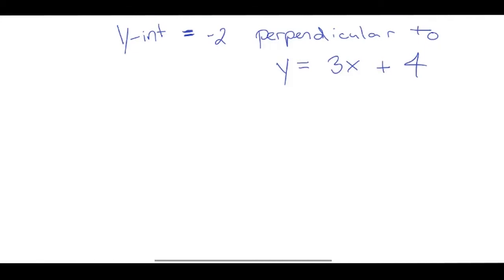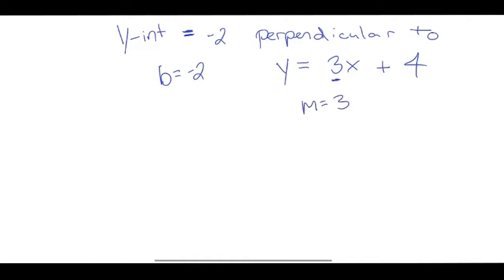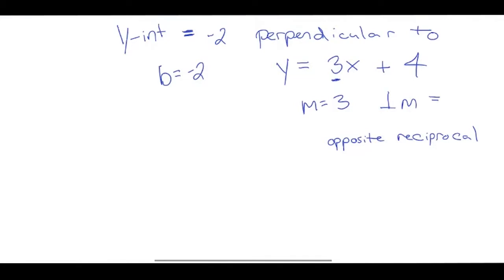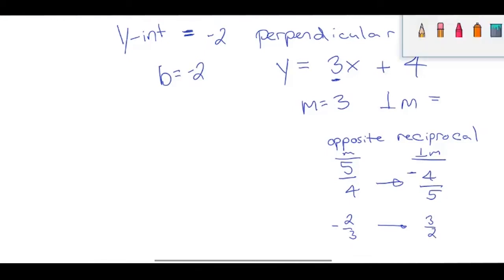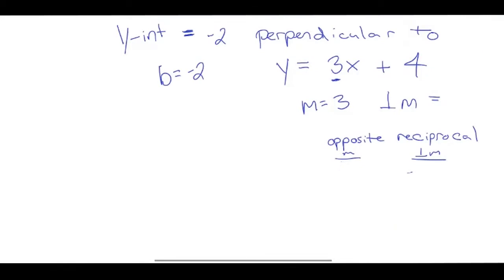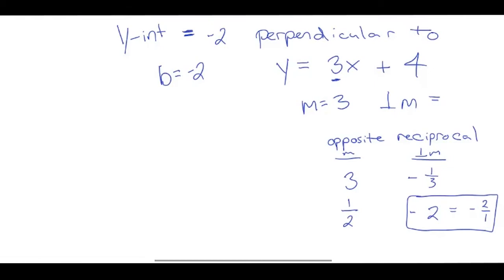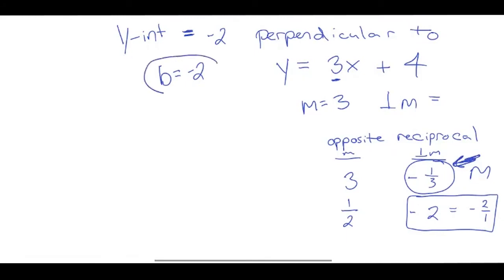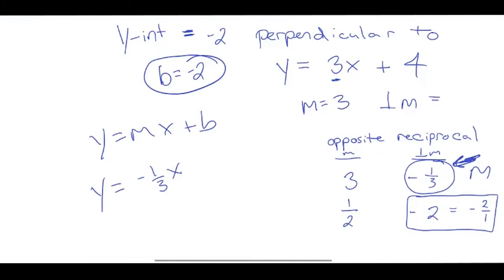Alg 6•5:Writing the equation for a line, given the y-intercept and a perpendicular line(1)